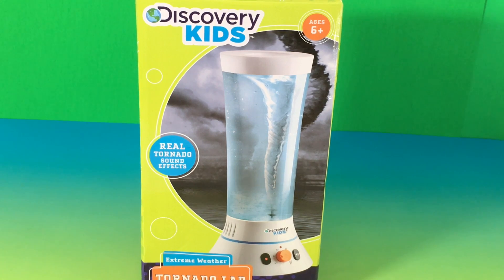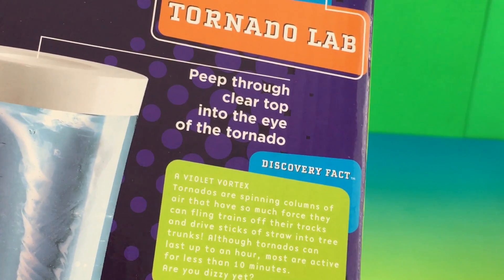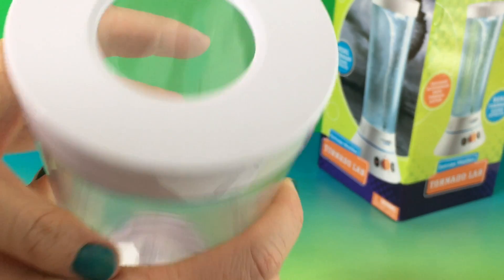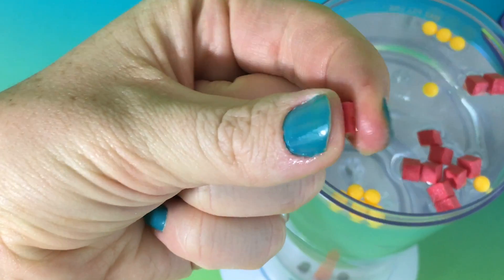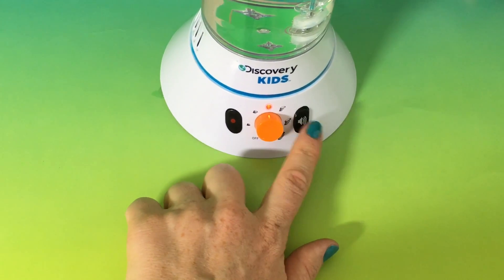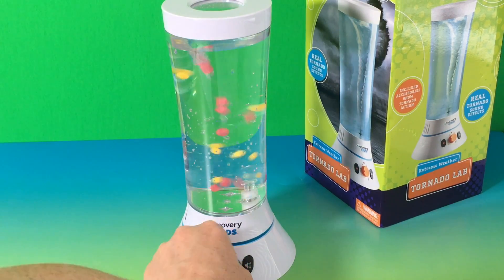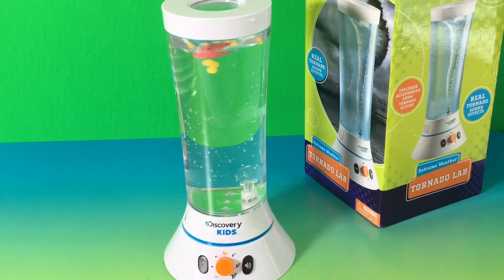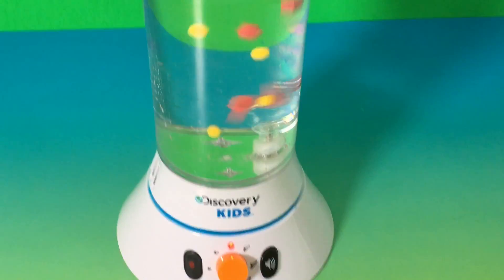Discovery Kids Tornado Lab extreme wheather toys.Real Tornado Sound Effects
Unboxing and review of Discovery Kids Extreme Weather Tornado Lab, exploring the real tornado sound effects , taking a peek through the clear top into the eye of the tornado :) Great science experiment, teaching kids about weather :) Exciting whirlpools and bubble storms :) we fell in love with this toy :)